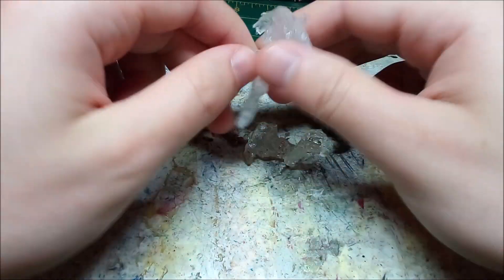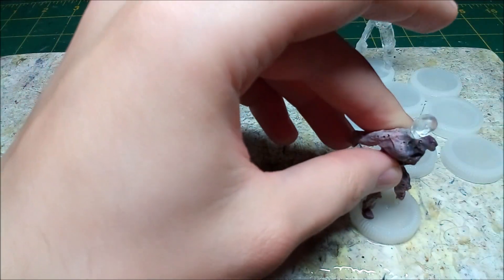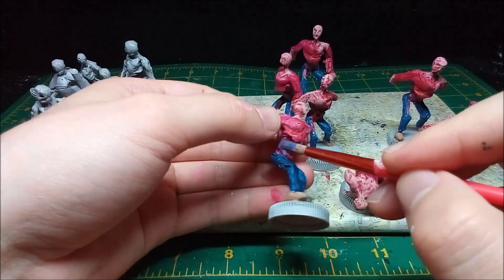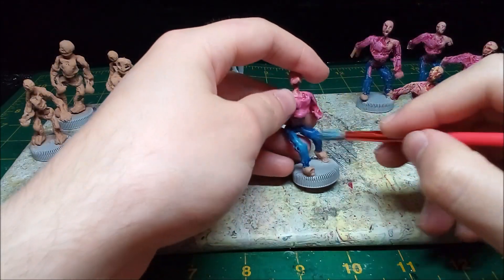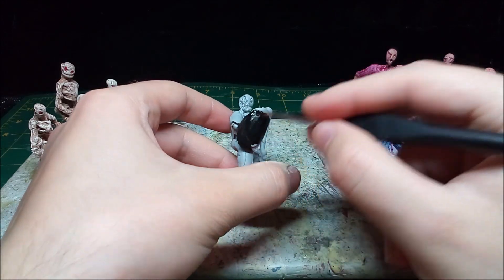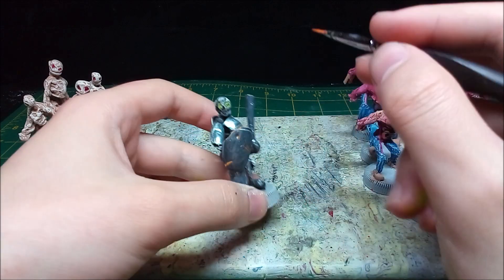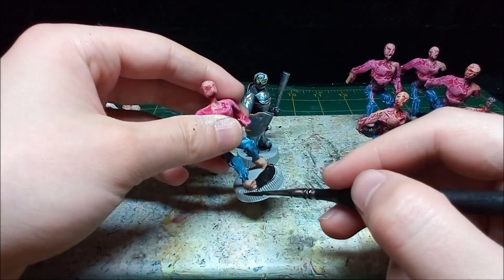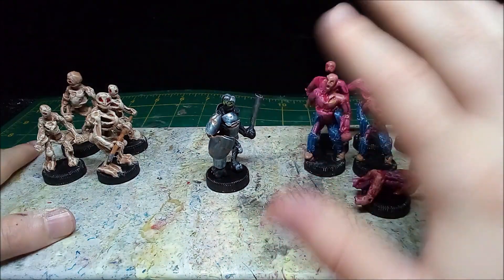Episode 45: Hording Problem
It feels good to finish projects.